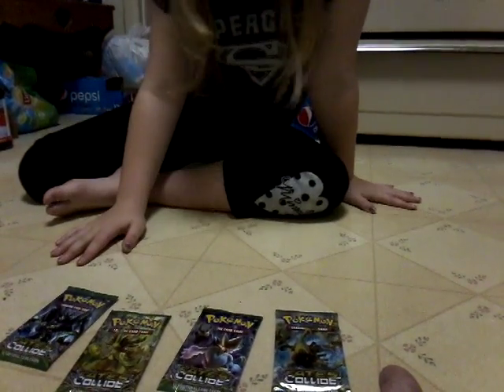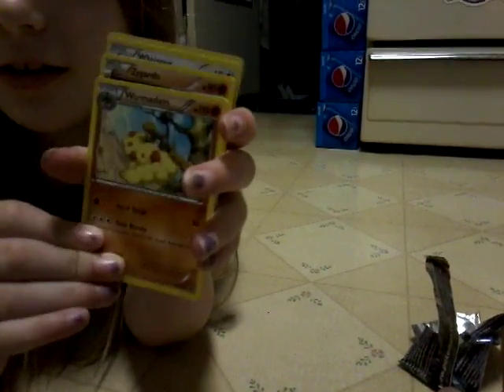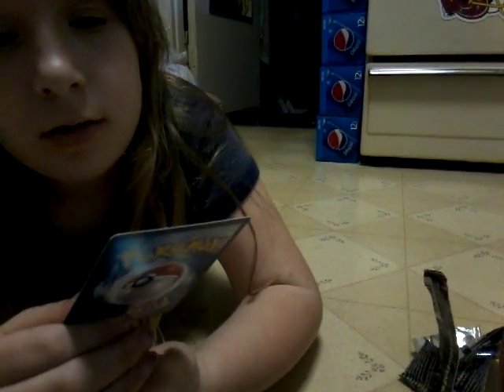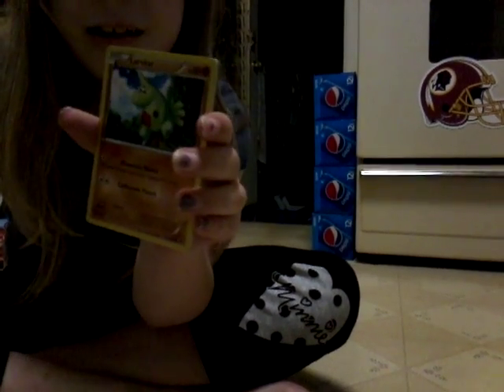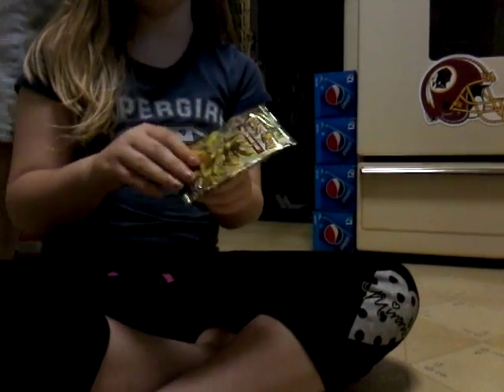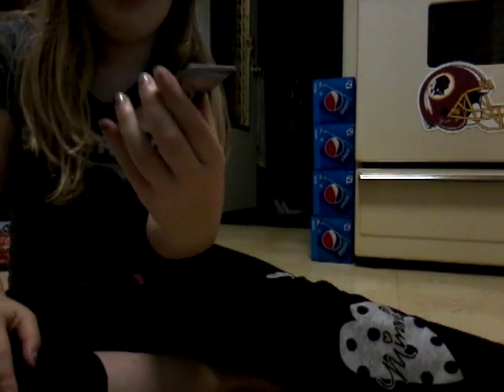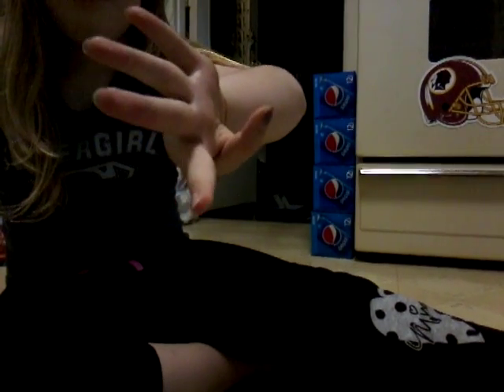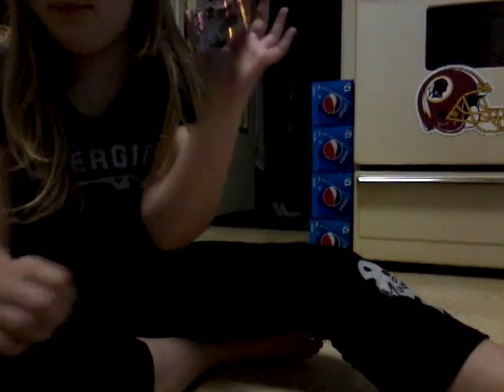Pokemon fates collide!!!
I know I know I said hollow instead of reverse hollow sorry